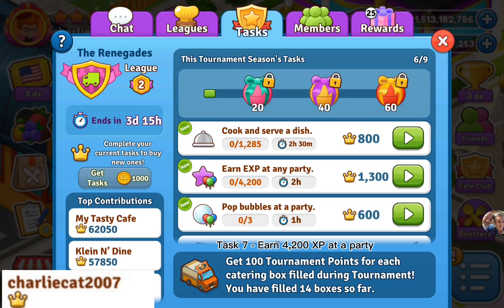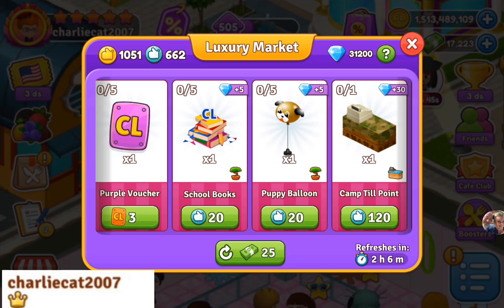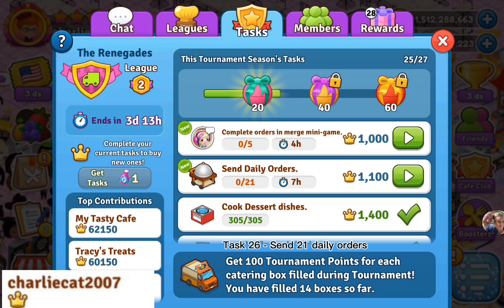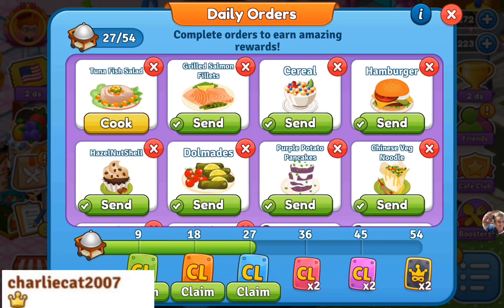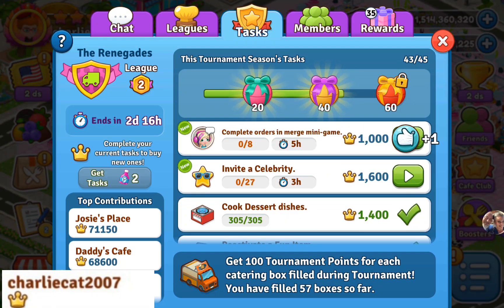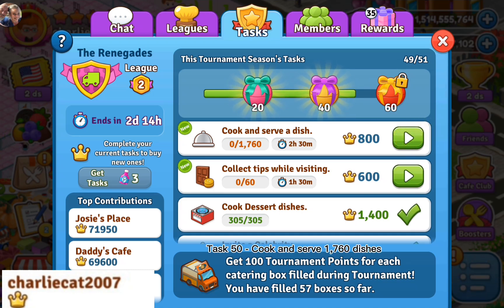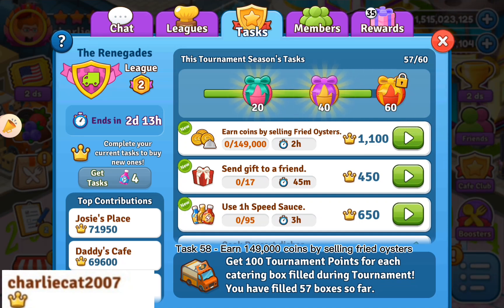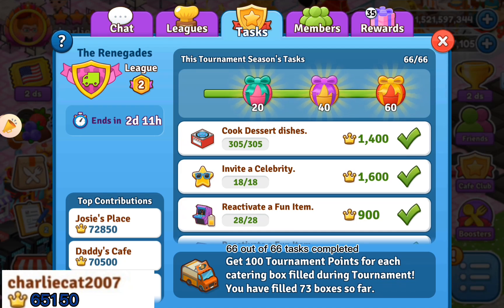Cafeland Tournament 55 - The Renegades [66/66] (133)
I'm now in The Renegades! A1 Menu Masters merged with The Renegades on 1st July 2024 and I lost Club Leader after the merge.
Club Leader lasted 35 days from 27th May to 1st July.